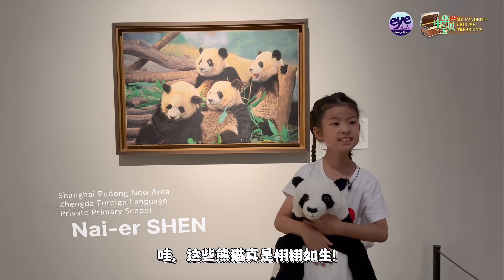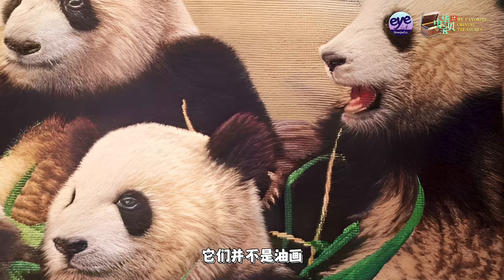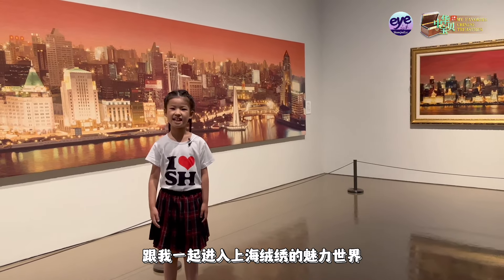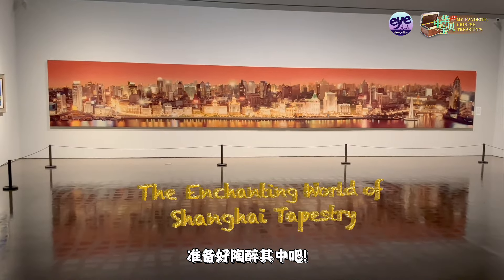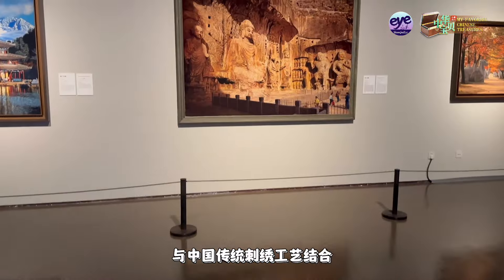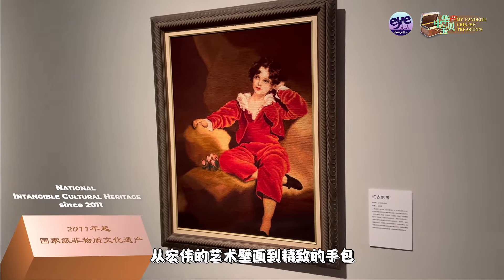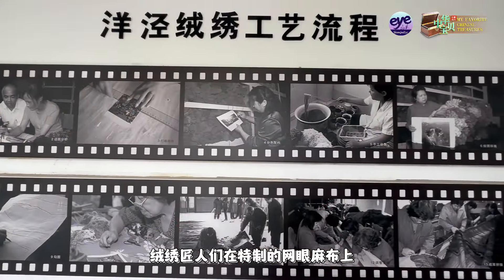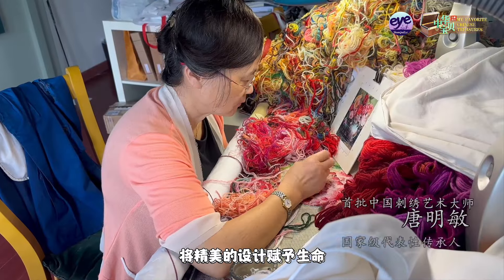My Favorite Chinese Treasures EP35｜Threaded Wonders, The Artistry of Shanghai Wool Embroidery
In this episode, Shen Nai’er will take us into the charming world of Shanghai velvet embroidery, weaving a story of artistic beauty and craftsmanship.